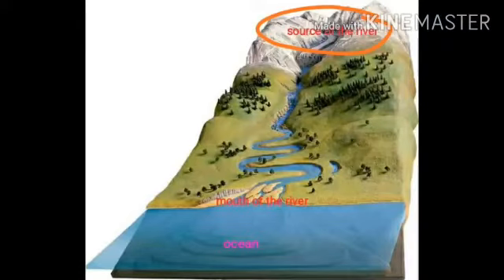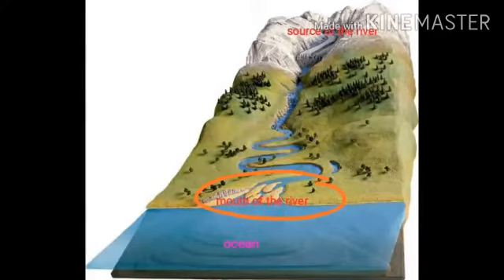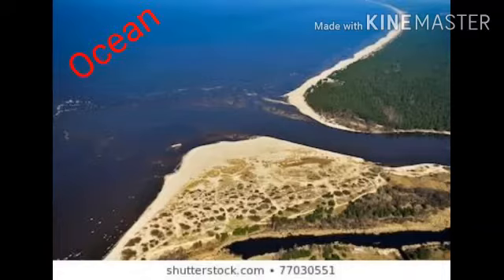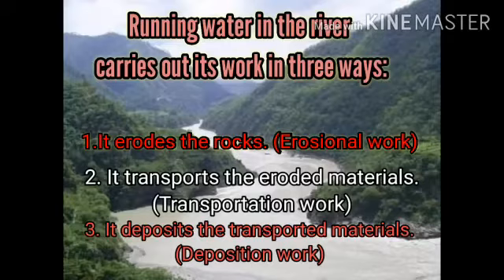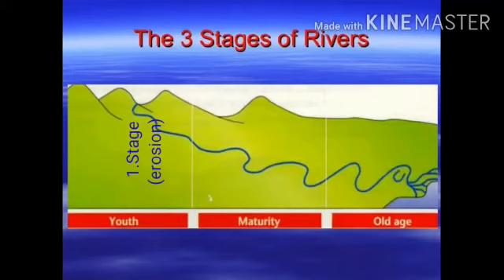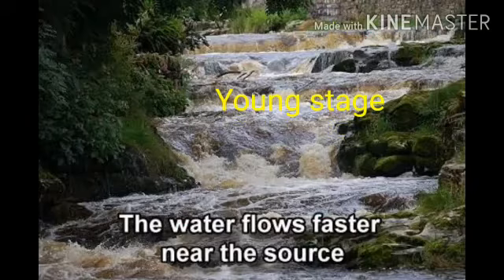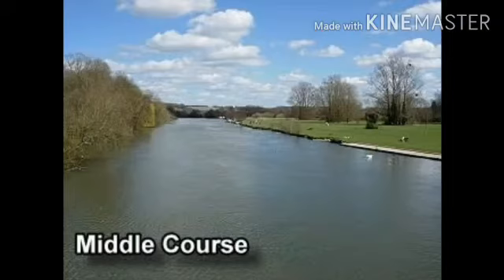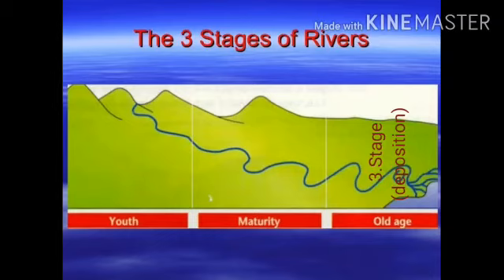Class VII - Work of River (Module 2a)